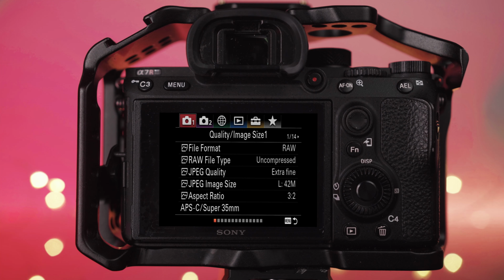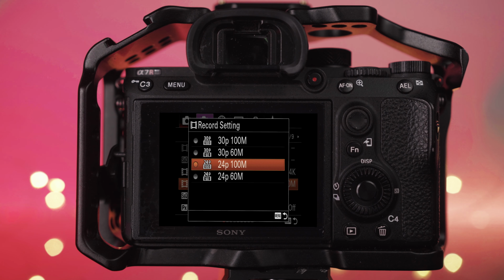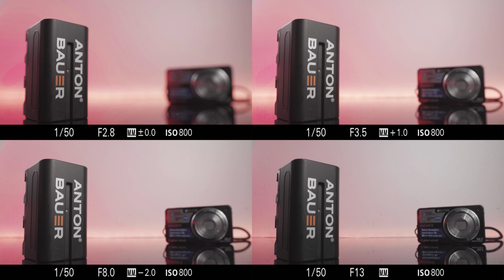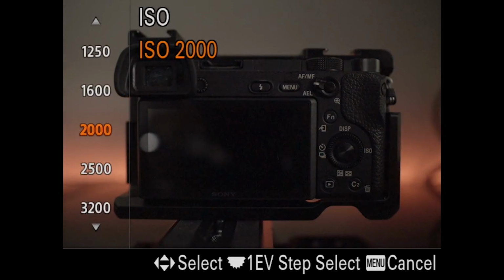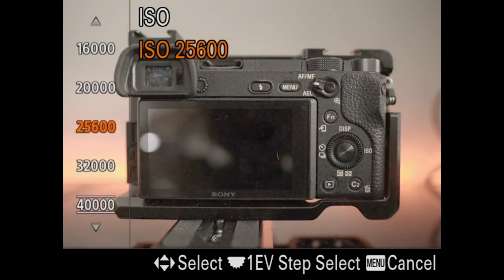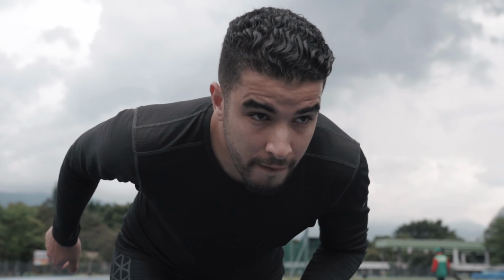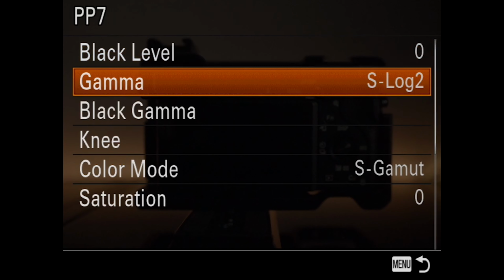The BEST CINEMATIC Camera Settings for VIDEO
Wanted to give you guys a full breakdown for the best cinematic camera settings you can use on any camera.  There are tons of factors that go into the word "cinematic" but these are just the basics to cinematic camera settings!  Didn't want to confuse anybody so I tried my best to keep it as simple as possible so anyone can learn.  Feel free to give me your opinions and feedback if you have any =)

Gear used:

Camera: Sony a7Riii

Lens: Sigma 18-35mm 1.8

Yongnuo 360 Light Wand

Aputure 300d

Aputure Lightdome Mark ii